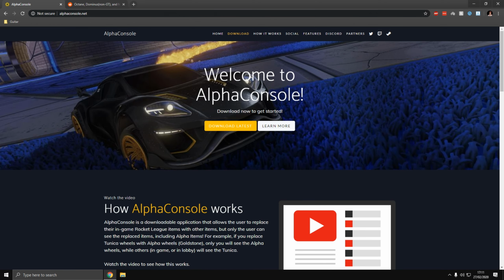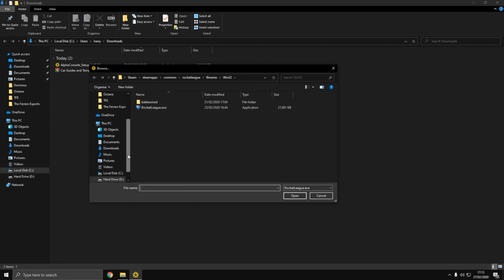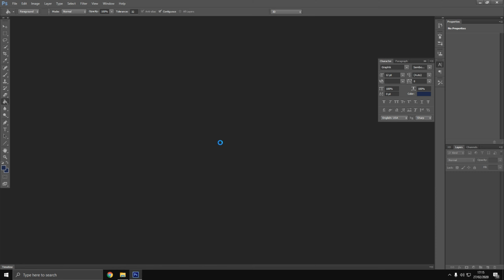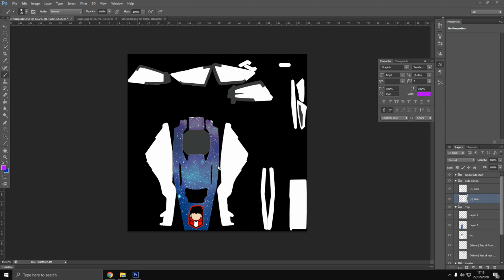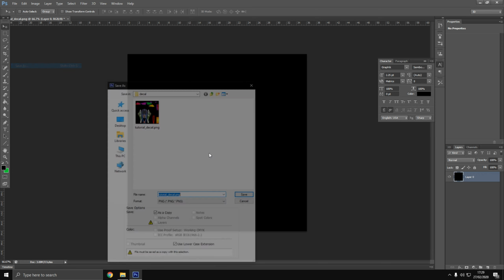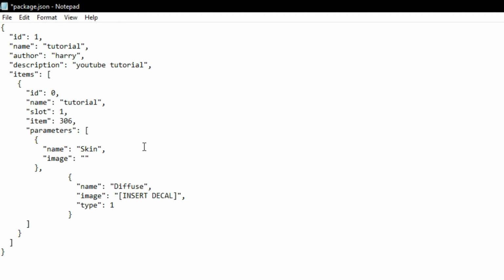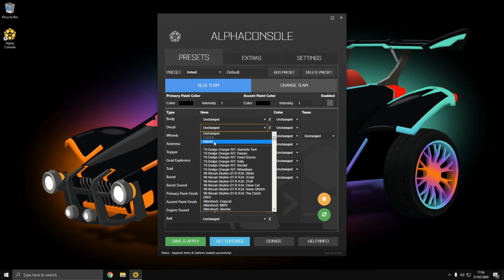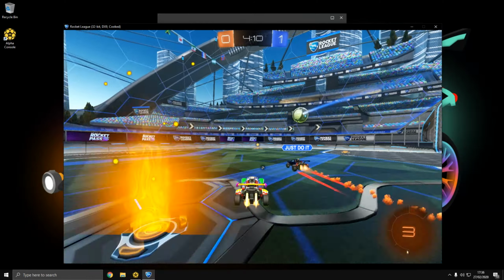How to create and use CUSTOM DECALS in Rocket League! (BROKEN, READ DESCRIPTION)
THIS DOES NOT WORK ANY MORE, UPDATED AND WORKING TUTORIAL - STEAM VERSION
Hey everyone! I haven't seen an up-to-date version of this, so I  made one :) Hope you guys enjoy!